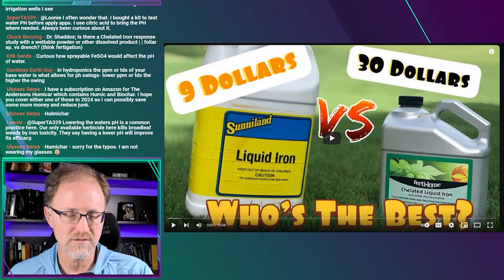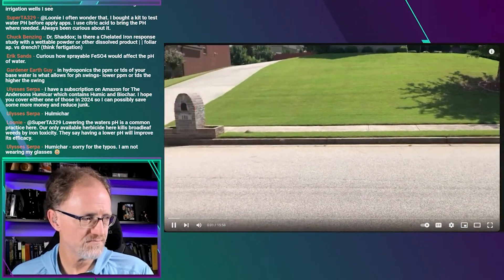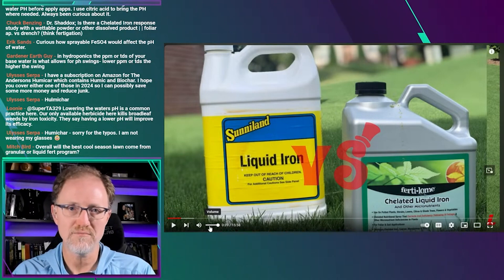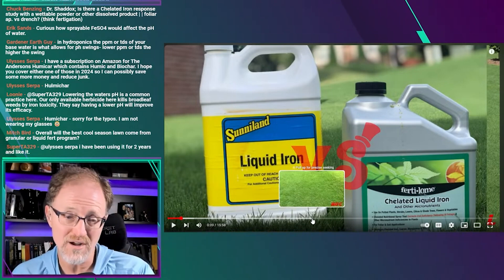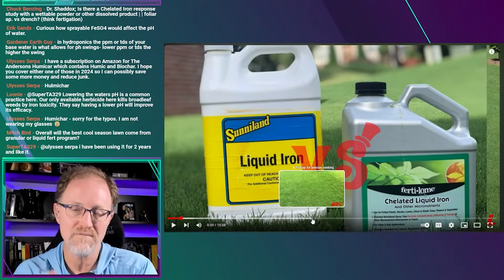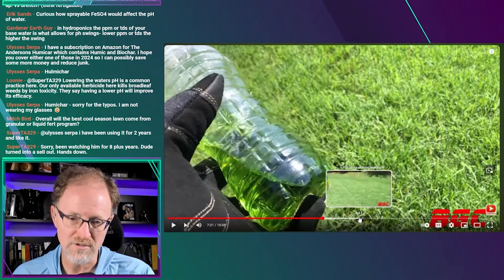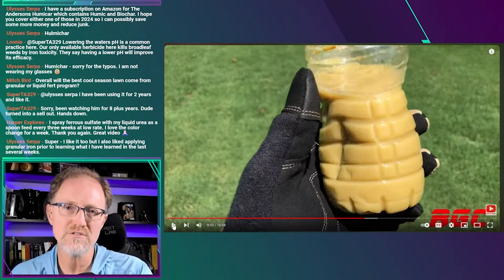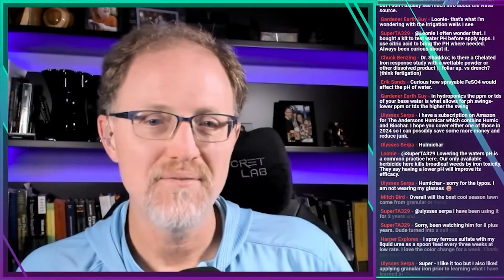Is there any value in iron chelates for turfgrass?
Iron chelates may increase iron solubility in soils. However, 70% or more will still become insoluble within a single day. So are iron chelates worth the money? Possibly, but the value may be in the bottle, not the soil.

Calendly.com/TravisShaddox
Twitter.com/TravisShaddox